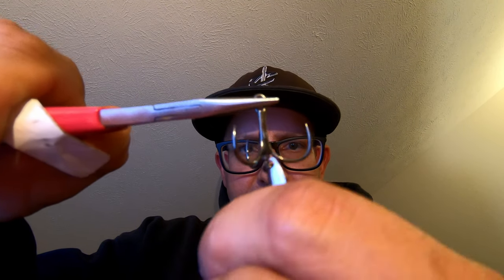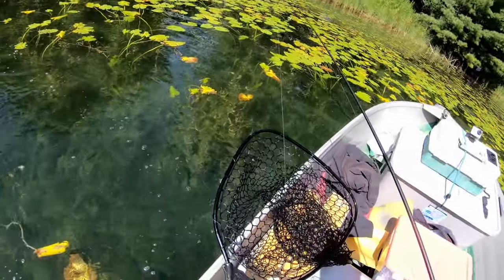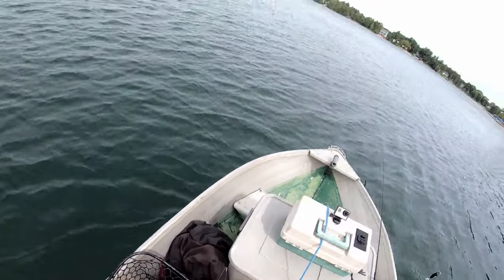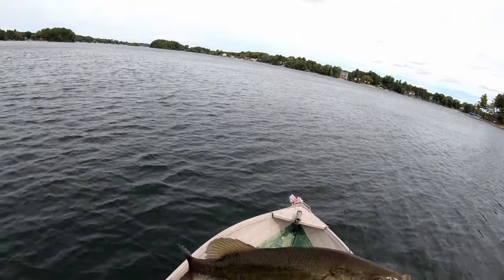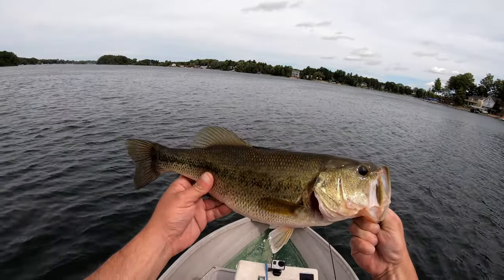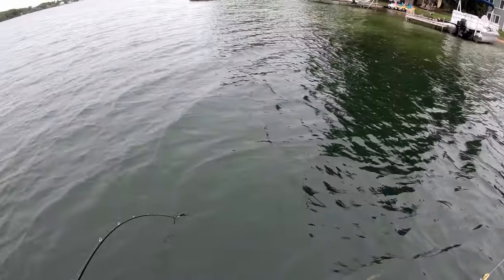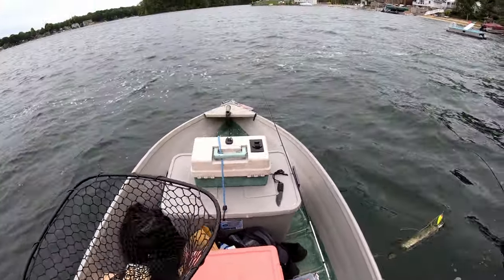VMC Bladed Hybrid Short Shank Treble Hook Review With Catches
A quick breakdown of the new bladed hybrid short shank treble hook by VMC. These are great hooks that add that extra flash and bling to some of your favorite lures and standout from what other anglers are using.  I do recommend using split ring pliers to change out treble hooks for safety reasons. Here is the link to buy the product if you are interested.